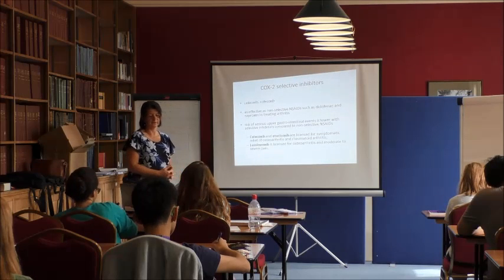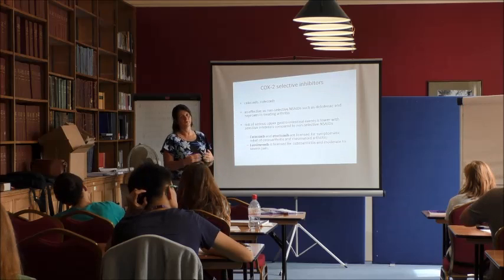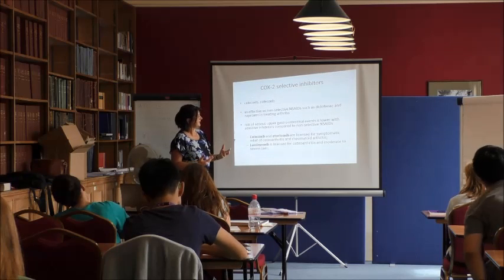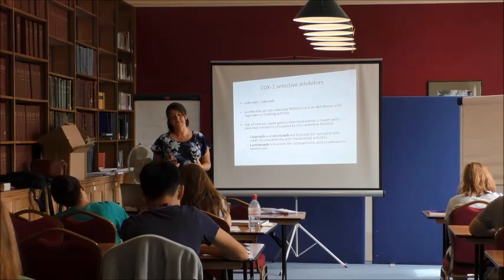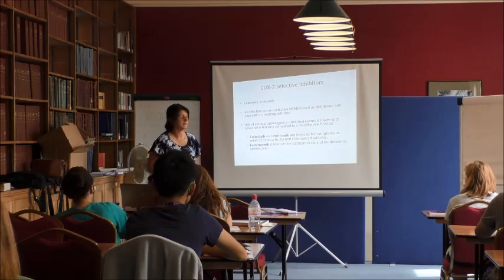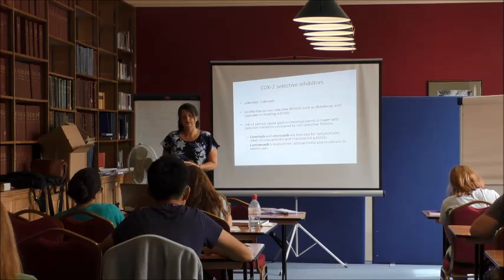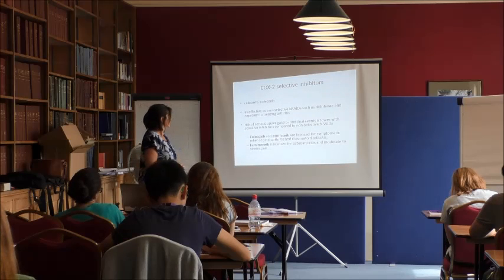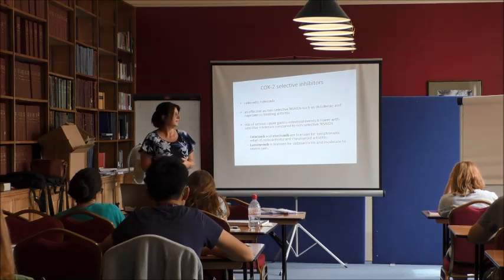Pembroke-King's Programme - Drug Actions and Reactions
Dr Jenny Koenig, Dean at Lucy Cavendish College, Cambridge, discusses the difficulties of developing drugs to inhibit patients' experience of pain.